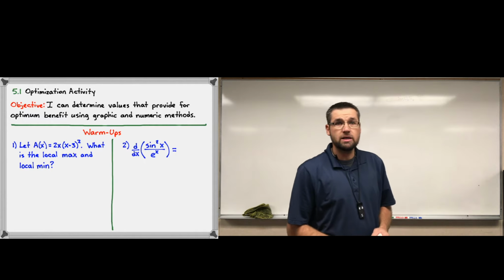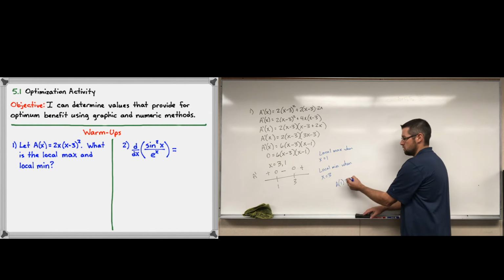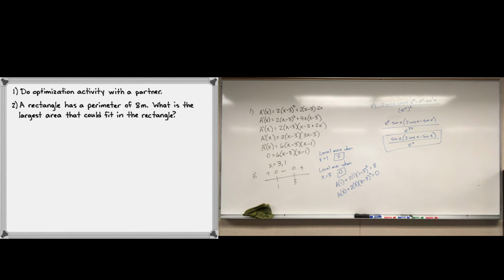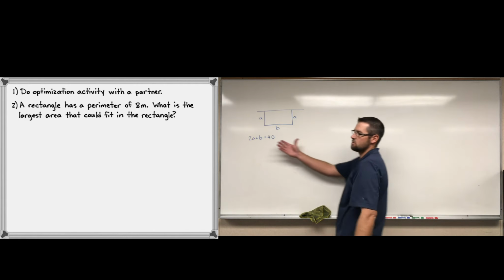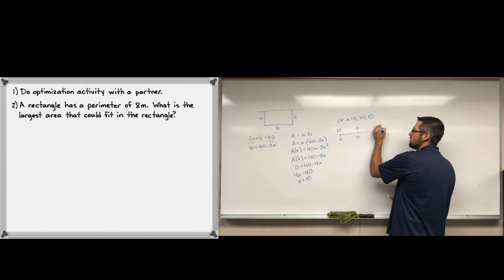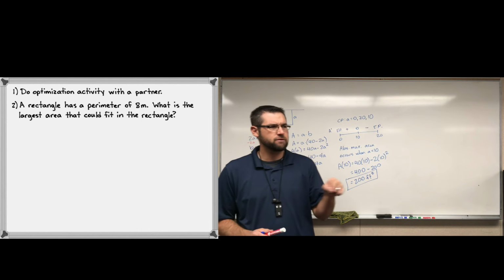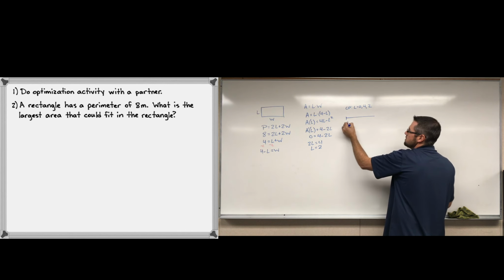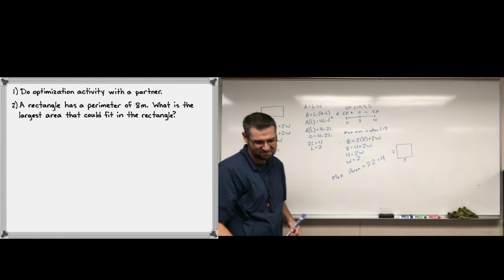5.01 Optimization Activity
An Introduction to optimization.  This video helps us make a connection between Algebra, Geometry and Calculus.